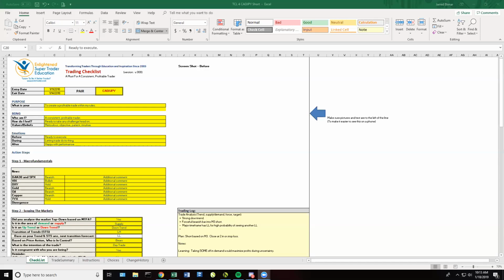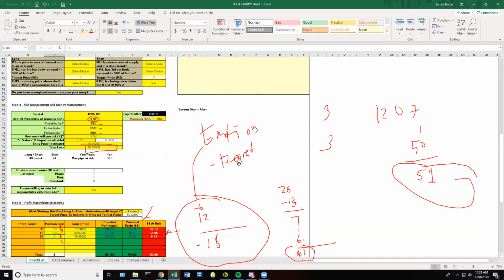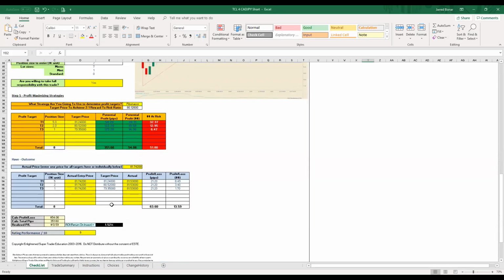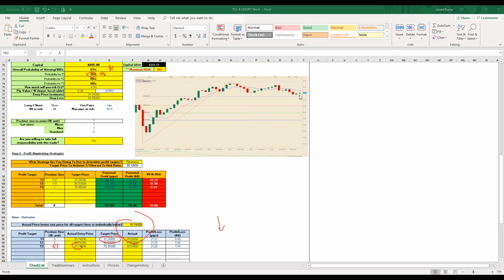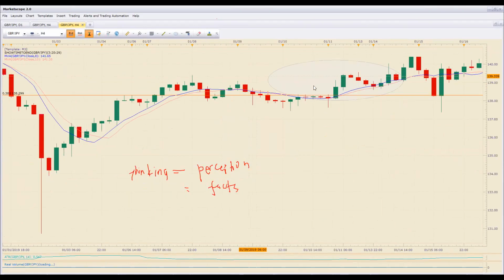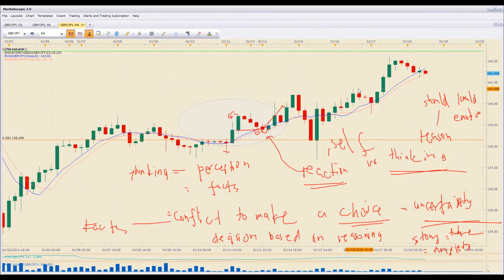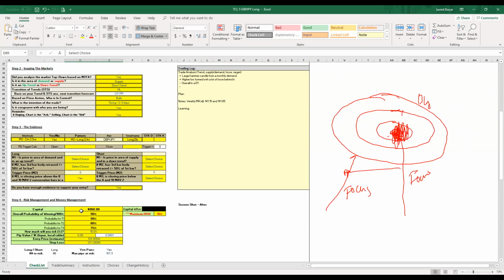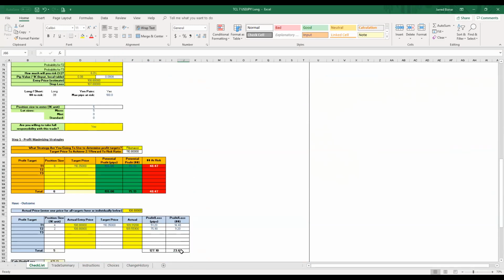Thinking - the root cause of self-sabotage and loss when trading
In this group coaching session with team ESTE, watch and listen why we over analyze and over think that leads to a loss of trading opportunity.  Why we think too much rather than reacting based on our trading plan.  This video is jam packed of information and I know you can relate and know what to do in your next trade.